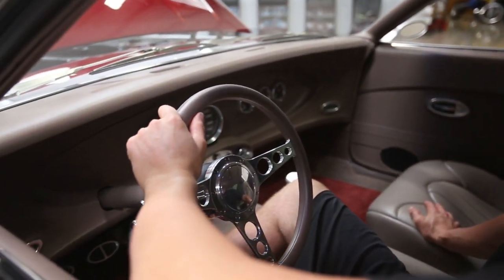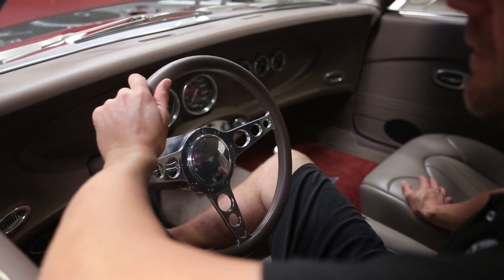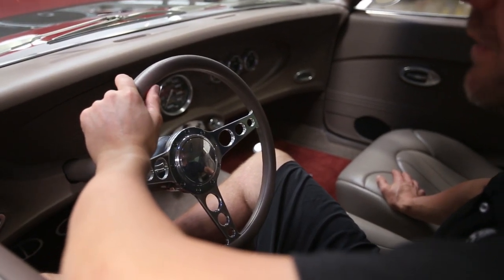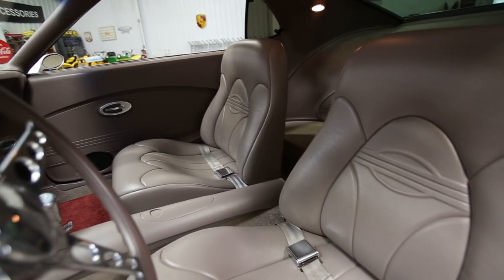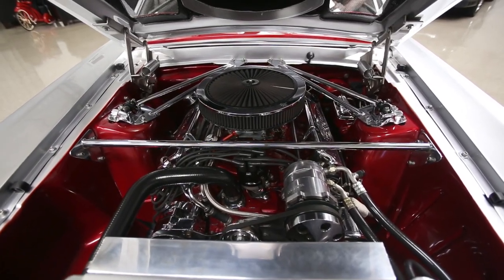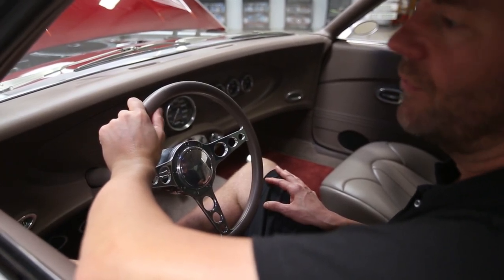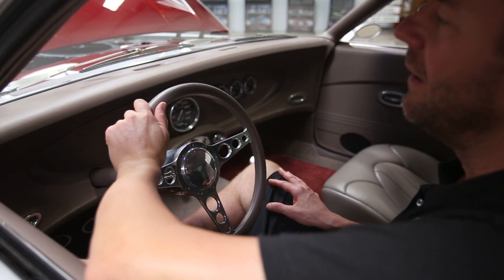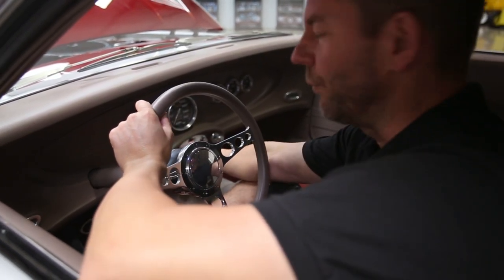1969 Ford Mustang Mach 1 Custom MS CLASSIC CARS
*SOLD*

You’re looking at a one-of-a-kind 1969 Ford Mustang Mach 1 Custom.  In the world of custom Mustangs you don’t see many third generation Mustangs built like this one.  This is a very unique Mustang that is show quality with many upgrades.

As the VIN number indicates this car is an original S-code which was a Mach 1 with a 390 V8 with 320HP and 4-barrell carburetor.

Breakdown of the VIN Number 9F02S218600:

• 9 = 1969
• F = Dearborn, Michigan
• 02 = Fastback
• S = 390 V8 with 320HP 4-barrel
• 218600 = serial number

This car was a complete restoration by well- known “Hot Rod Garage” located in Sand Springs, Oklahoma. There badge has been placed under the front of the hood!

Only 3,283 miles since completion of the restoration.

This car was restored to show but also to drive and enjoy. They did a great job of accomplishing that with everything they did which is listed below!

The exterior body of this car is extremely straight with great gaps throughout.

 There were some body modifications that were done including the following:

* Custom Shelby GT500 hood with hood pins.
* Molded front extension of fenders and headlight buckets.
* Molded rear quarter scoops.
* Molded rear extensions of quarter and end caps.
* Sport mirrors.
* Shaved door handles.
* Custom rear spoiler.
* Fabricated rear quarter Shelby pop up gas cap.

The car was painted a beautiful color combination of Silver and Candy Apple Red Metallic which is divided with a black pin stripe. It flows perfectly with the bodylines.  The paint on this car is ocean deep and show quality.  The hood does have a few air pocket bubbles.  It draws serious attention where ever it goes and you can see why!

Everything on the exterior was restored or replaced the wipers, bumpers, grill, lights, etc.  It has all new tinted glass with brushed stainless steel trim which looks awesome and is easy to maintain.  It also has rear sequential taillights.

The car has a great stance on Boyd Coddington 18” wheels with Nitto Extreme tires that are 225/40/18 on the front and 275/40/18 on the rear.

The tan interior is truly a one-of-a-kind design with many upgrades done by well- known “Cars Upholstery”.  Thousands of dollars was invested to fabricating everything from top to bottom.

 Some of the items done include:

* Suede headliner and custom rear view mirror.
* Sweeping dash with aluminum vents.
* Autometer Ultra-Light carbon fiber gauges.
* Billet Specialties steering wheel.
* Flaming River tilt steering column.
* Power windows.
* Door panels with aluminum handles.
* Electric door openers with transmitters.
* Console with e-brake lever.
* Ultra leather bucket seats with seatbelts.
* Sweeping rear compartment with seats delete.
* Interior lights.
* Custom Kenwood sound system
* Vintage heating and air conditioning system.
* Carpeted red Cobra front floor mats.

The trunk compartment is completely boxed and carpeted.  Behind the main panel is the Kenwood CD player, amplifier and speakers.  Behind the passenger side panel is the battery which has a power cut off knob for storage.  A trickle charge adapter and terminals under the car were added for charging the battery, etc.

The engine compartment is highly detailed and home to the 351 V8 engine.  The firewall was completely smoothed for a clean look. The inner fenders were also worked for a clean look.  Everything was then painted in the same color red as the exterior and it looks beautiful.  It’s equipped with chrome strut tower and center braces.  The engine was rebuilt during the restoration and the block was painted the same color red as well.  The engine has some upgrades such as a nice cam, Edlebrock intake, Holley carburetor, K&N air filter, chrome Ford Racing valve covers, chrome pulleys, Vintage ac system, MSD ignition system, chrome alternator and power steering cover.  This engine starts, runs and sounds great out the Borla exhaust system.

The engine is cooled by an aluminum radiator with aluminum overfill bottle.  It has two custom radiator show panel covers which match the car and makes everything neat.

The engine is coupled to a Tremec 5-speed transmission with custom shifter.  These transmissions are great for smooth shifting and 5th gear overdrive for the highway.  The power is transferred to a custom Ford 9” rear end that was narrowed to fit. These are extremely strong rear ends.

The undercarriage is very clean and nicely detailed. The undercarriage wasn’t over restored as the car was built to enjoy.  Everything was restored or replaced.  It has some nice upgrades including a complete power braking system with four wheel disc brakes.